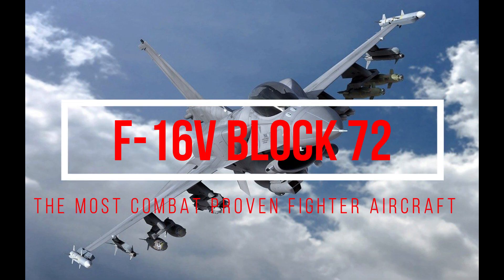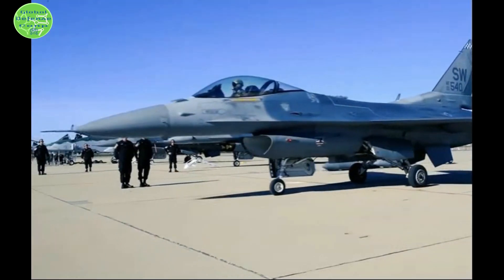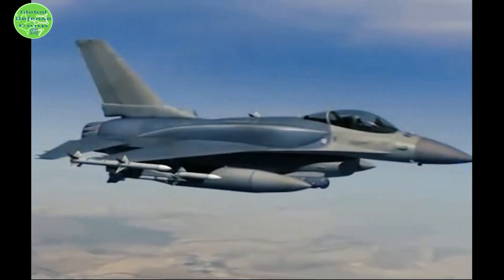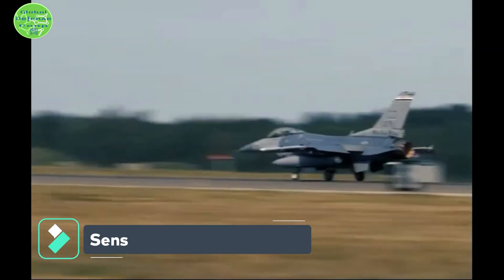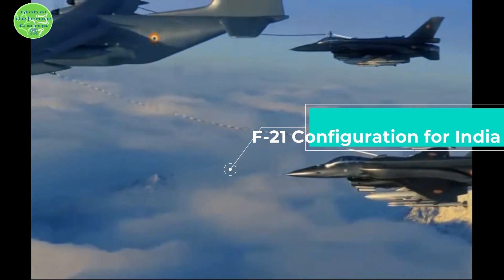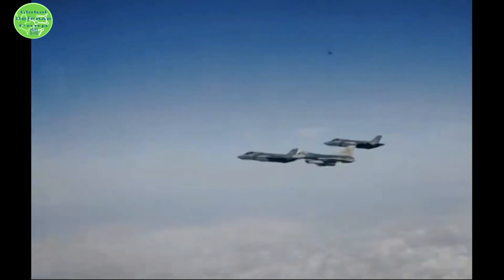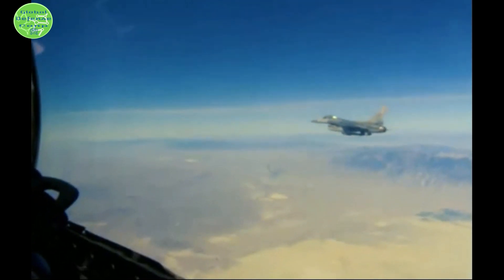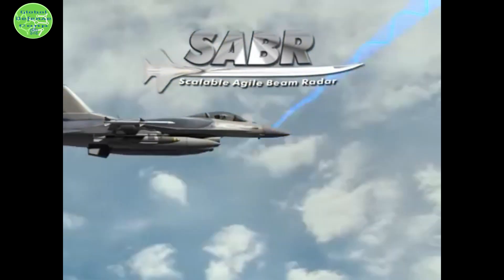F-16V Block 72: The Most Combat Proven Fighter Aircraft